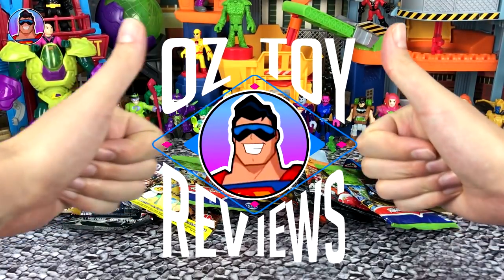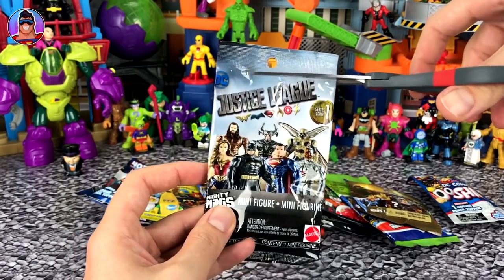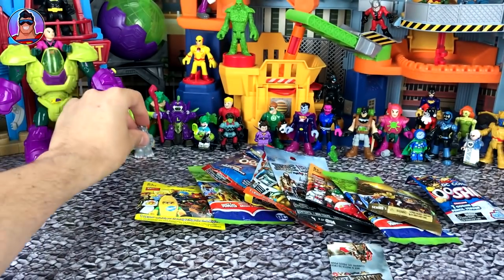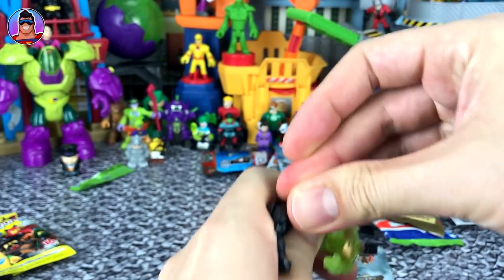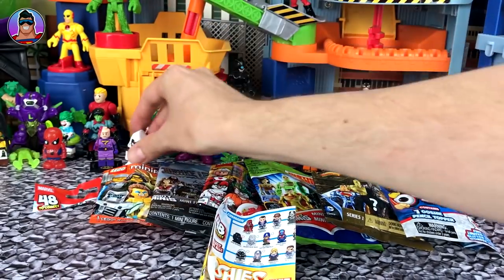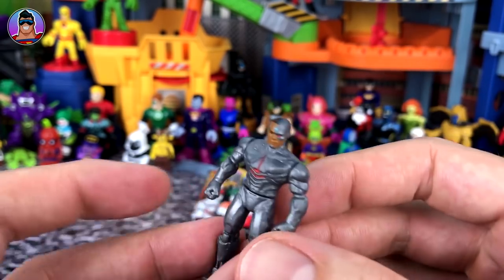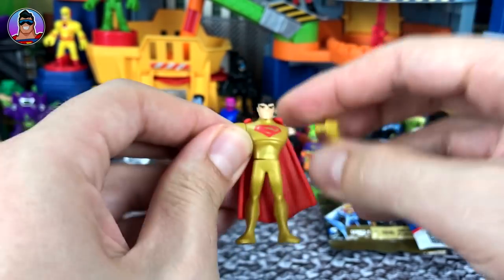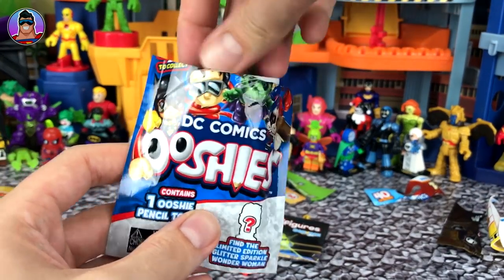EVEN MORE RANDOM BLIND BAGS! Ooshies, Lego Minifigures Series 15, 16 & 17, Mighty Minis & MUCH MORE!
Today we open up 18 assorted Blind Bags - Ooshies, Lego Minifigures Series 15, 16 & 17, Mighty Minis and MUCH MORE!!

- Justice League Movie Mighty Minis Series 1
- Marvel Series 3 Ooshies Blind Bag
- Marvel Ooshies Series 2
- Spiderman Homecoming Ooshies
- DC Ooshies Series 2

Check out my Imaginext Superheroes, Lego and PlaySkool Heroes toy themed playlists ➜

Title/s: 'Someways', 'Summertime (REDUX)', 'Summer Feelings','Back in Summer', 'Someways', 'Get Happy', 'Paint It', 'Easygoing', 'On and On', 'Sunny Holidays', Cartoon', 'Summer Feelings', 'Morning Sun', 'Drive', 'Back in Summer', 'Good Times', 'EasyGoing'.